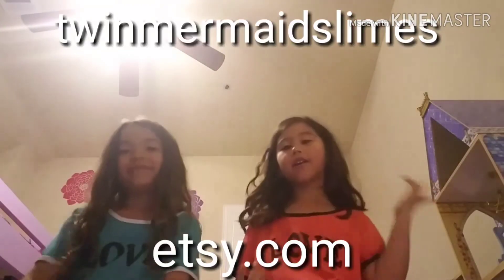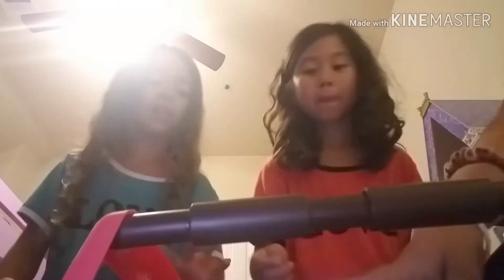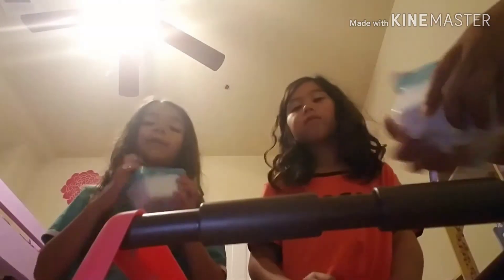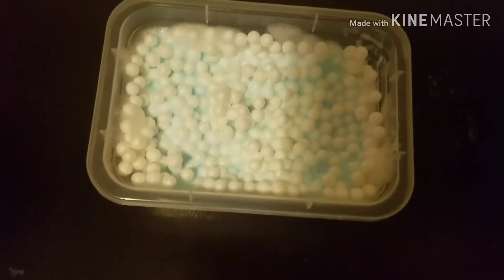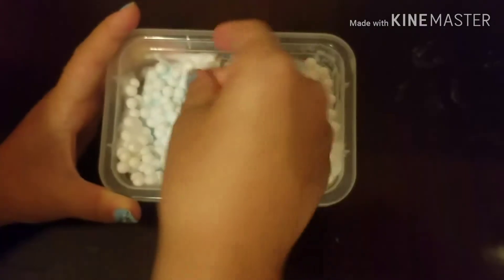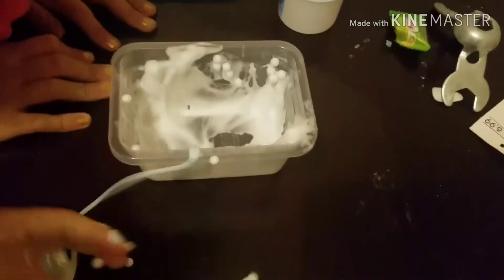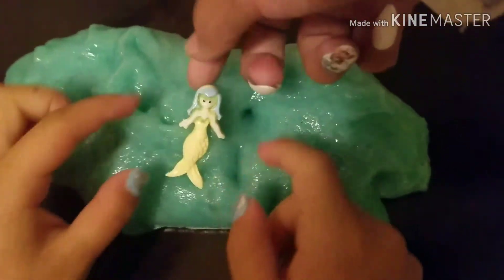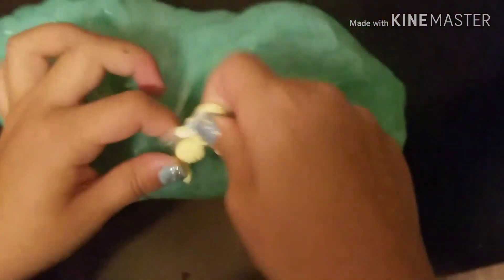Our new slime shop!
Search and search for twinmermaidslimes